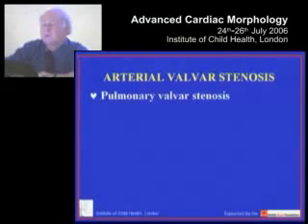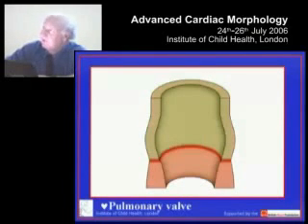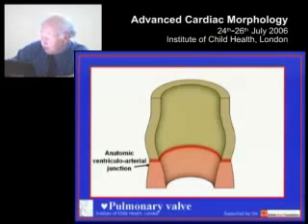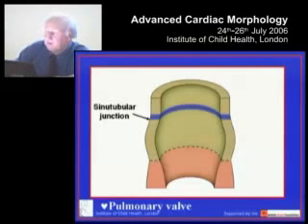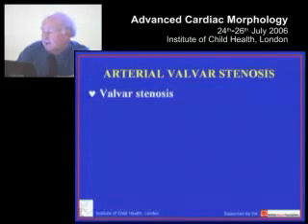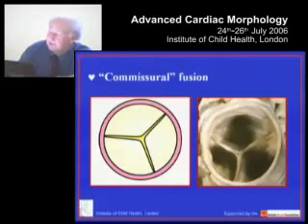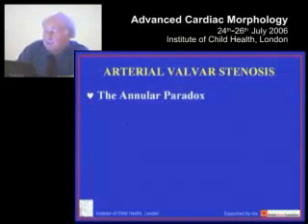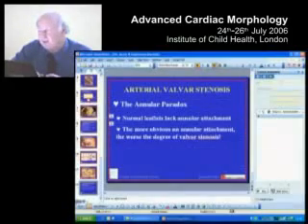Cardiac Anatomy aortic and pulmonary valves stenosis